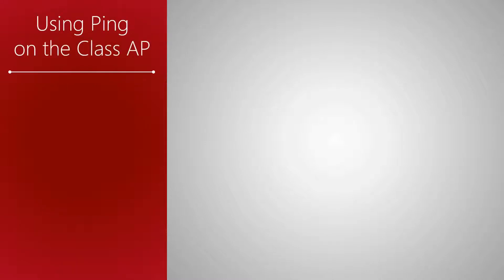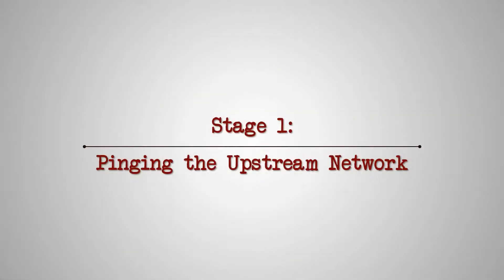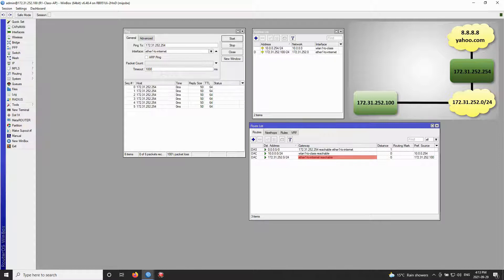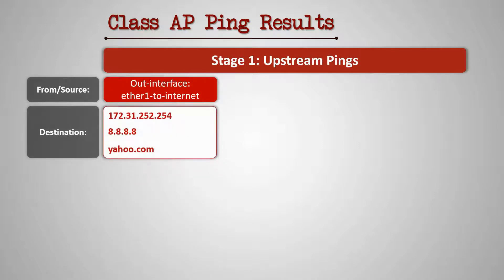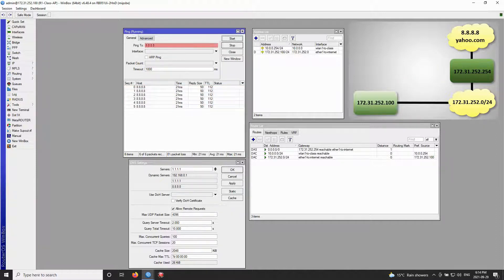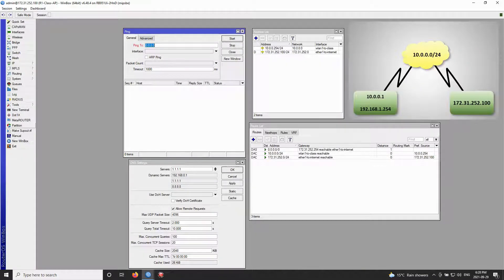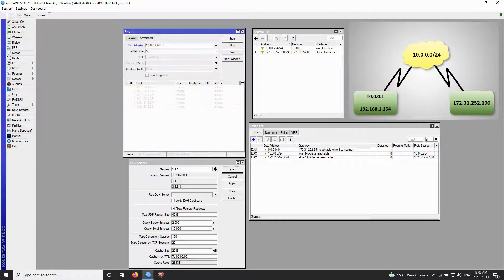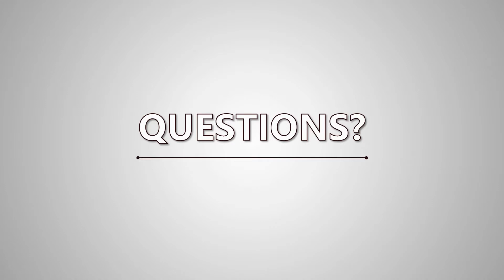MTCNA Troubleshooting: Troubleshooting with Ping - Toddler Tutorials Episode 11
Having reviewed the fundamentals of ping as a basic and highly useful ICMP-based network diagnostic tool, we're going to use ping in practice and utilize this diagnostic software and check the connectivity status of out-interfaces and source addresses previously set on our MTCNA lab's Class Access Point.

TUTORIAL CONTENT

00:00 - Intro
01:35 - Pinging Upstream Network
02:55 - Ping & Domain Name System
03:35 - Upstream Ping Results
03:52 - Pinging with Source Addresses
05:19 - Upstream Ping Results
05:42 - Pinging Downstream Network
07:20 - Downstream Ping Results
07:43 - Two Questions…